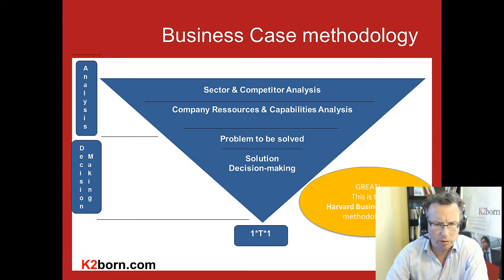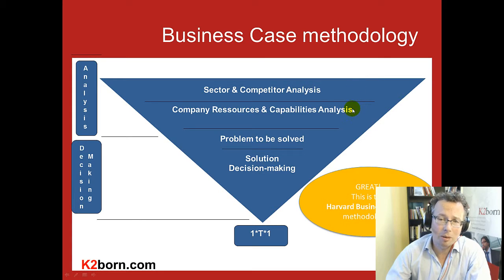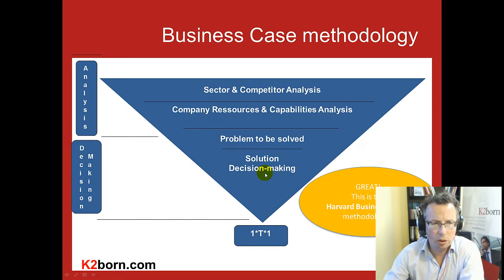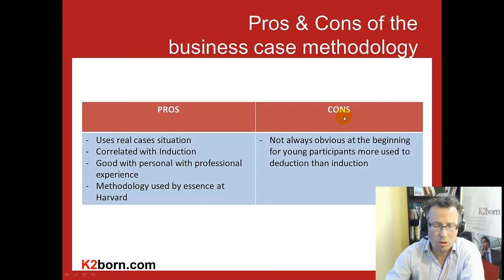Business Case Methodology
The Business-case methodology was developed at Harvard Business School. We adapt it to the e-learning environment but we keep it the structure in terms of generic to specific approach going from a sector to company to problem approach.
The aim is to provide a solution to the problem that faces the company enhancing its possible sources of competitive advantage.